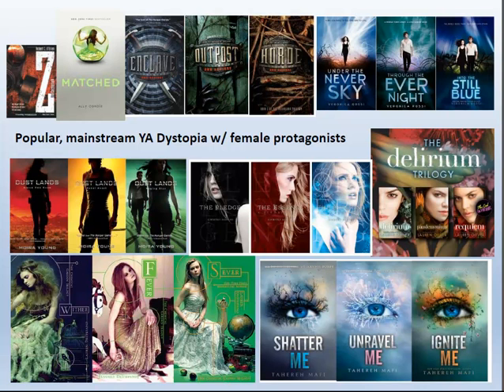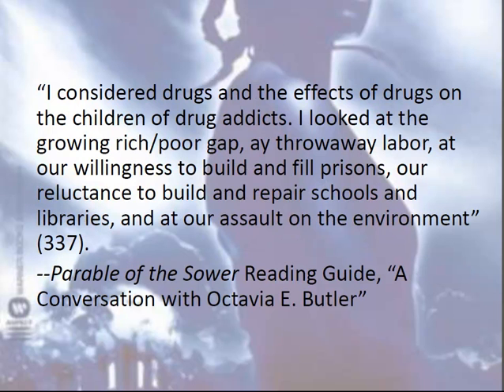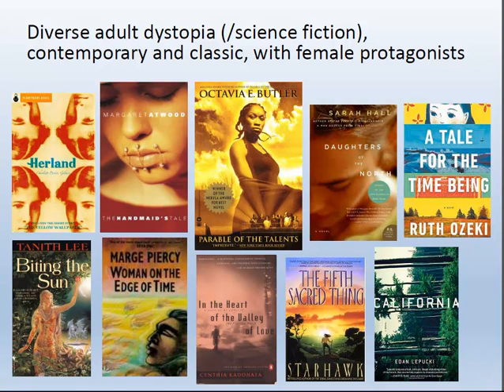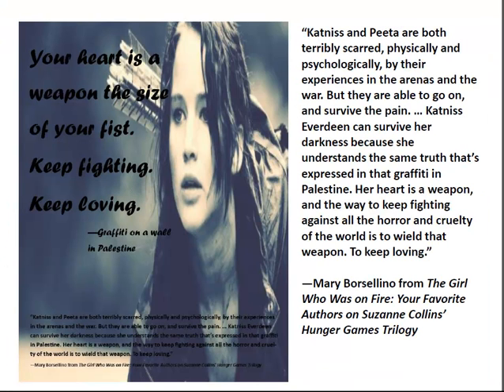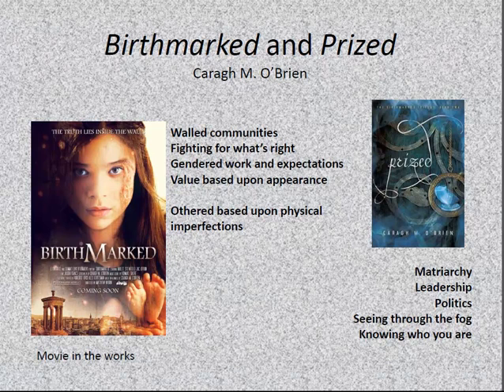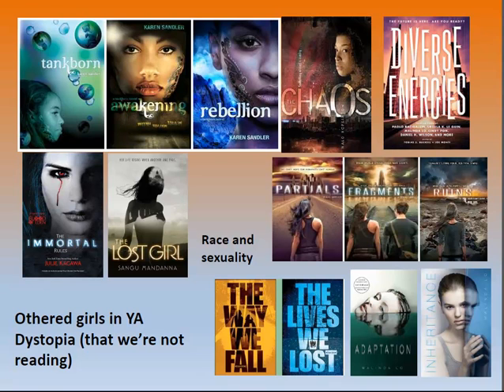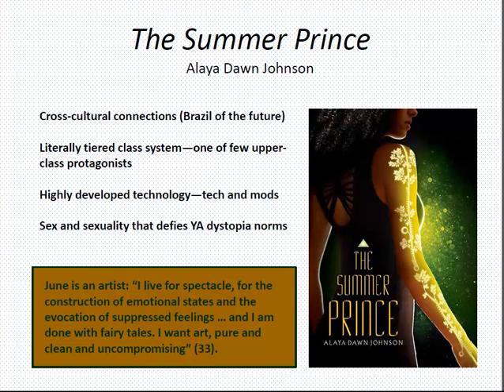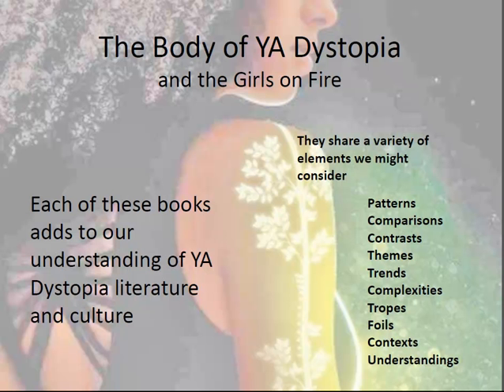Girls on Fire 3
This third part introduces the books that make up our class as well as the larger body of works for YA Dystopia's Girls on Fire